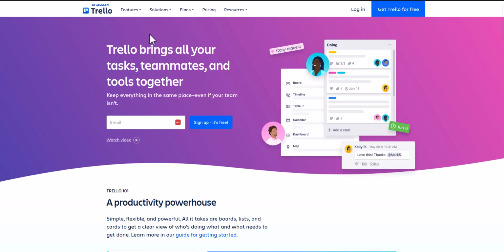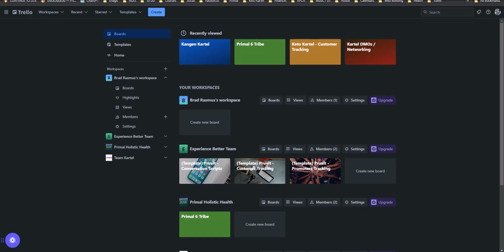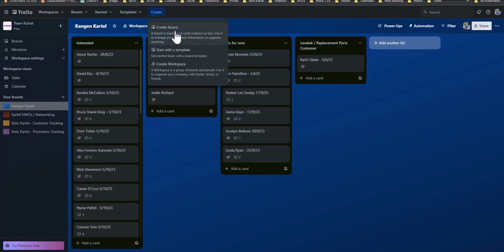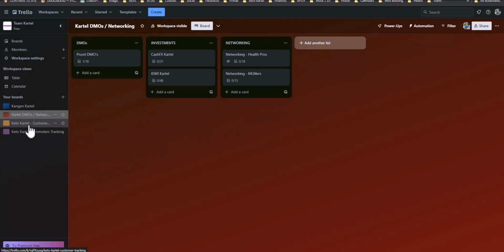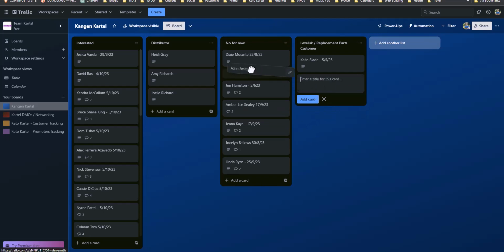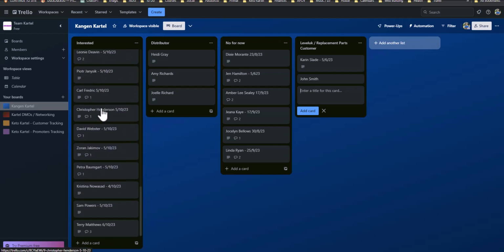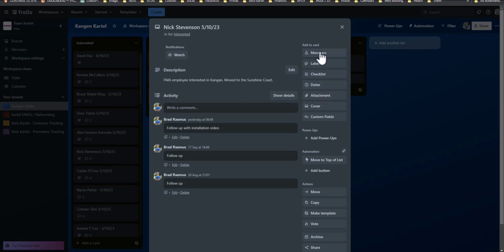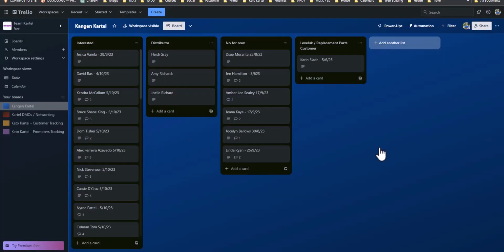Trello - A FREE way to manage your customers and distributors!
A fantastic FREE way to manage your business of your life!

This short video is to help Enagic business partner in the Kangen Kartel.